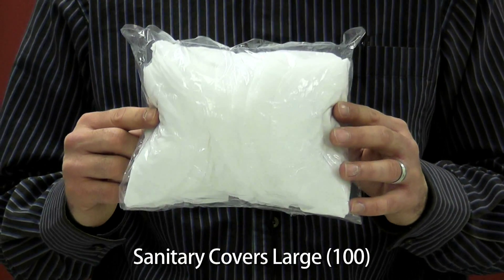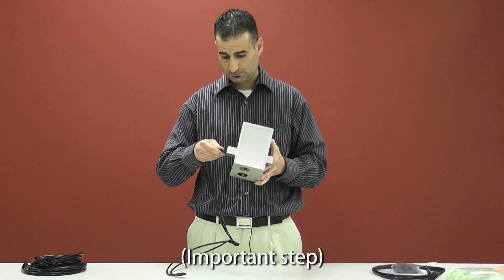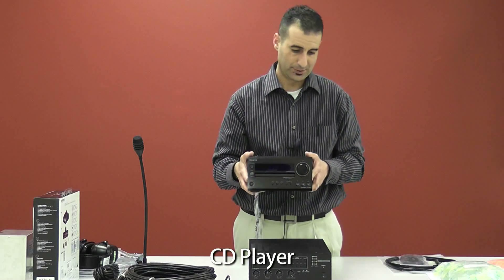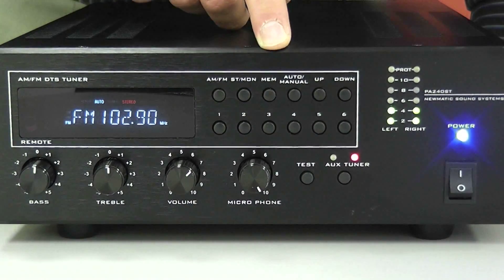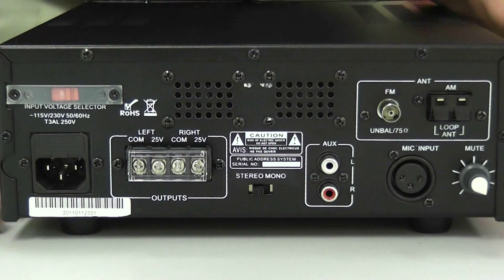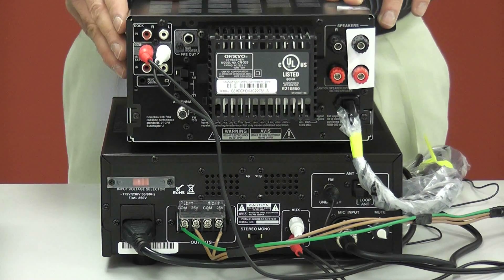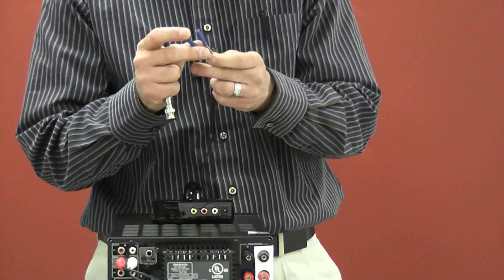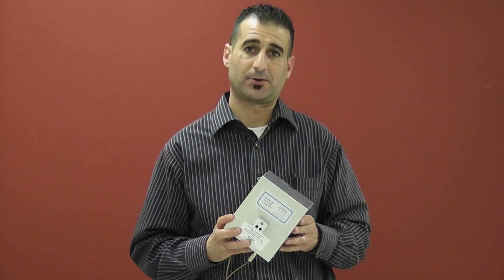Newmatic Medical Sound System for MRI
Set-up and instructions for use on Newmatic Medical's Sound System for MRI suites.